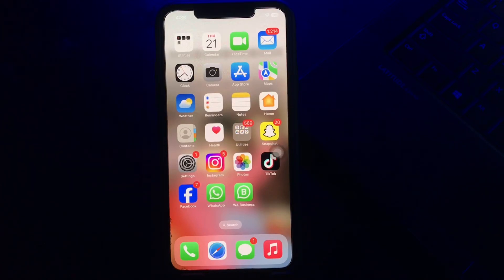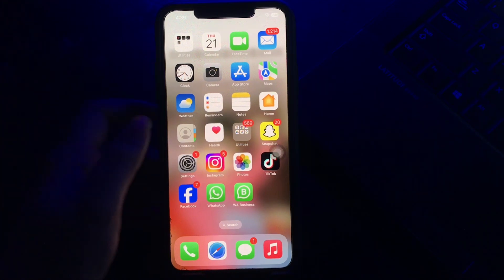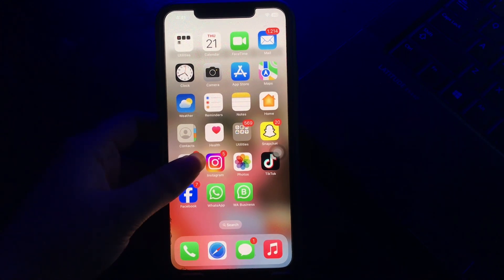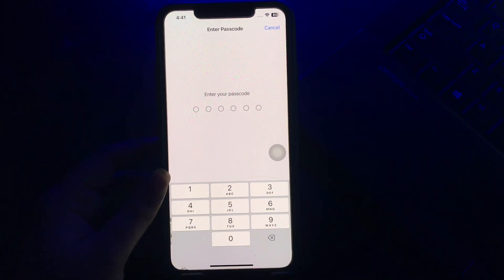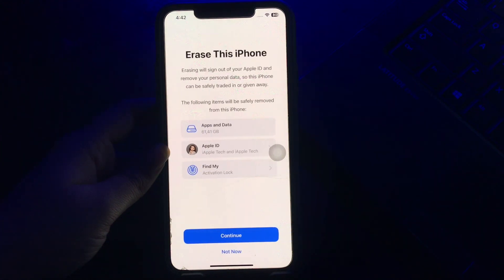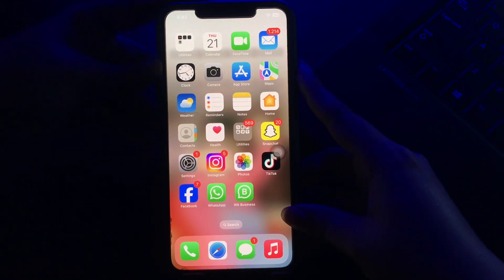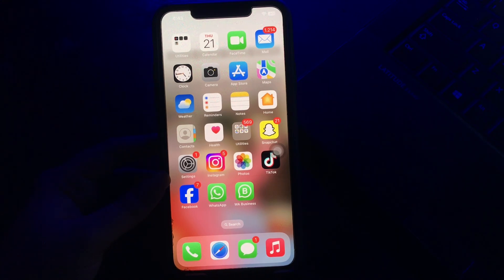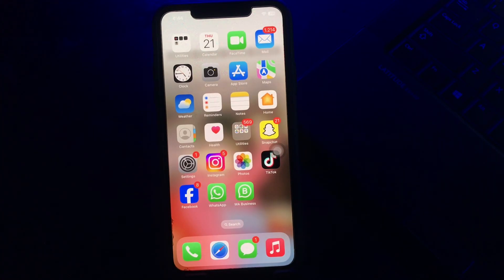How To Stop iPhone From Scrolling Back To The Top